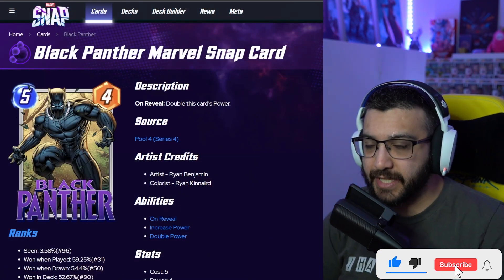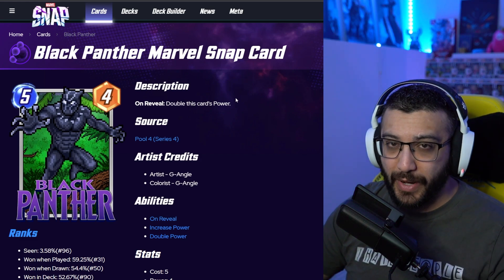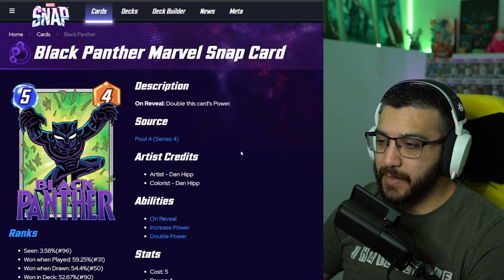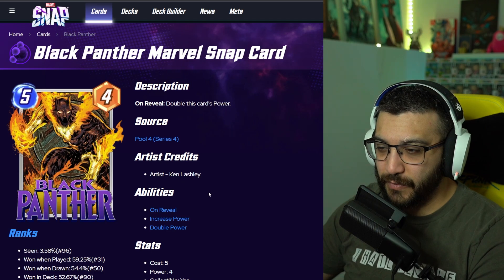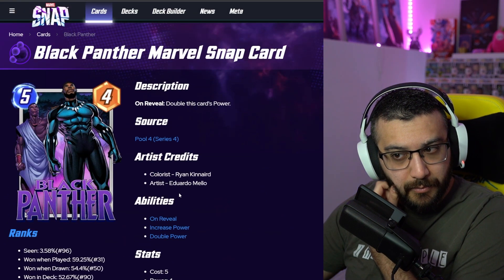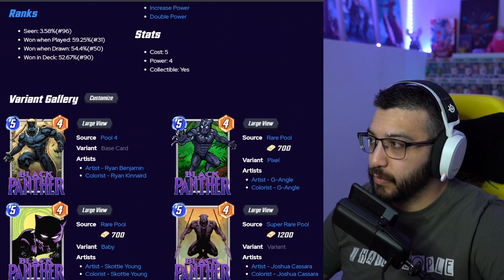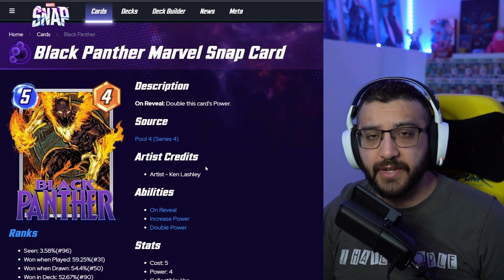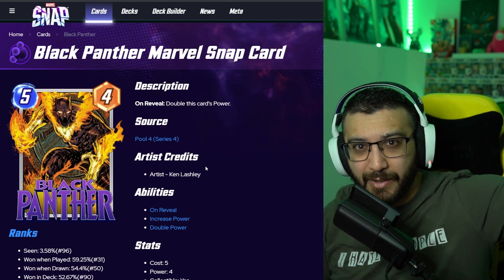Black Panther Variants RANKED In Marvel Snap!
What's your favorite Black Panther variant in Snap?